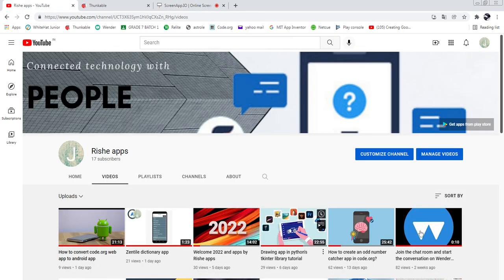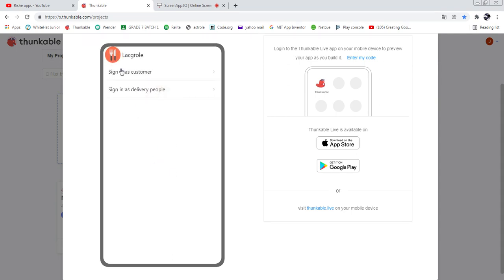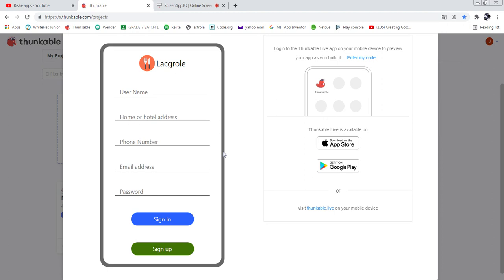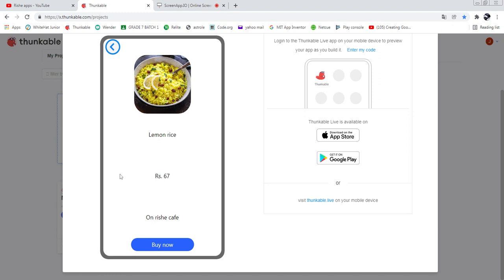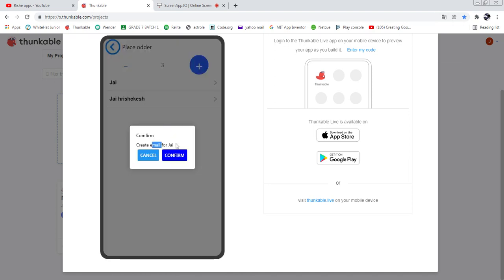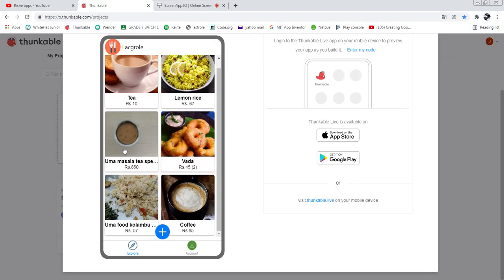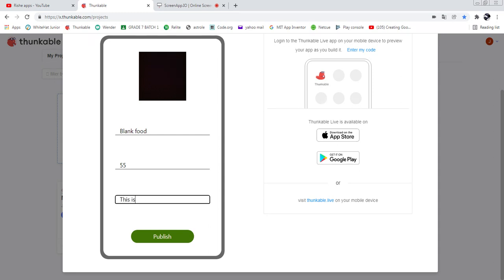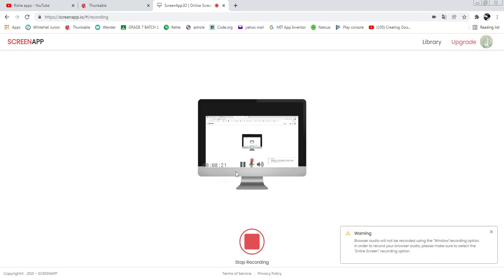Introduction of the food delivery app in thunkable Tutorial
From the next video i will tell you about how to create this app